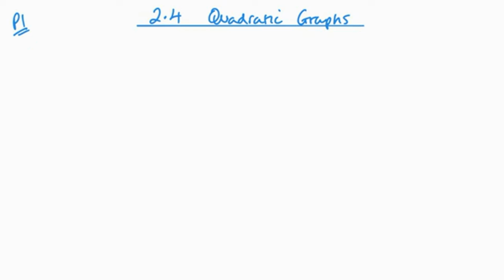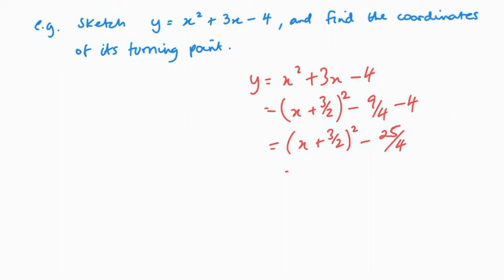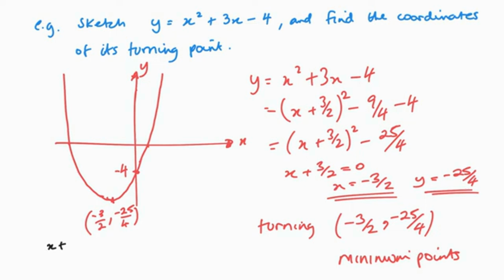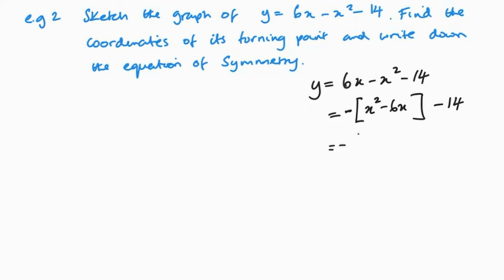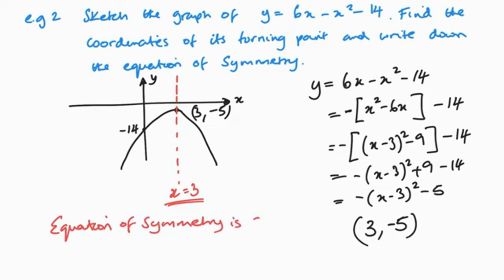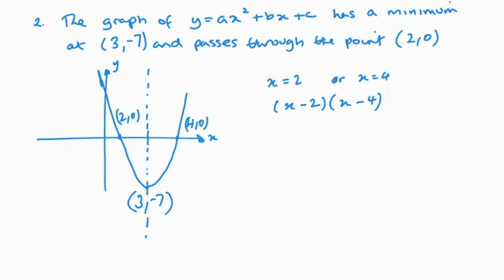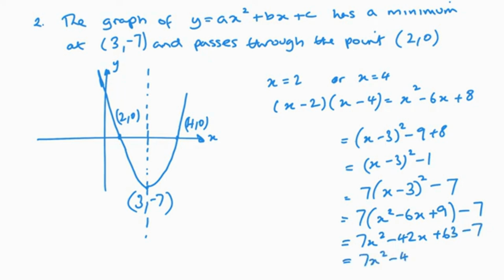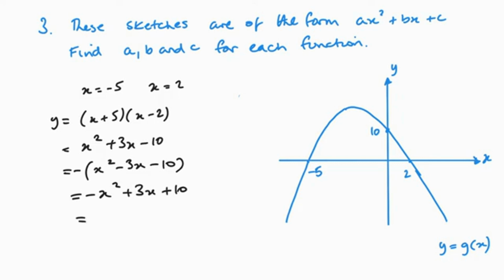Quadratic Graphs (P1)